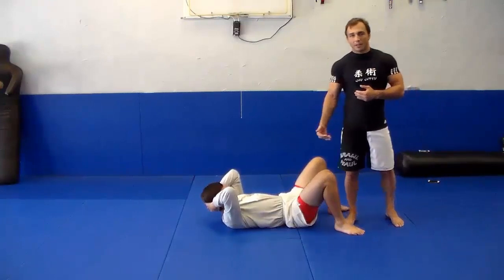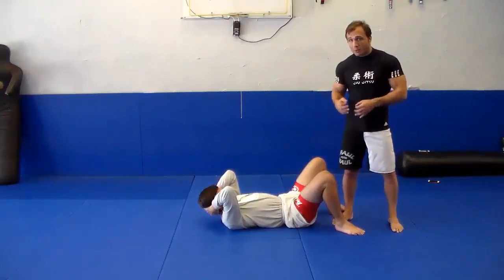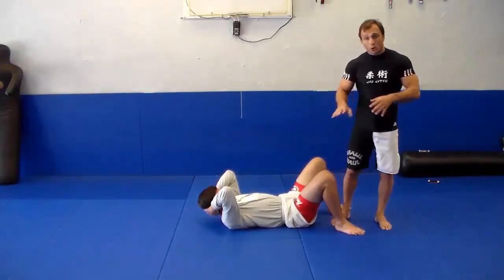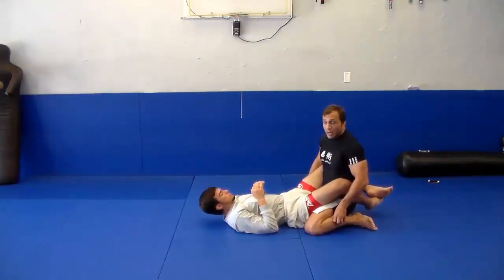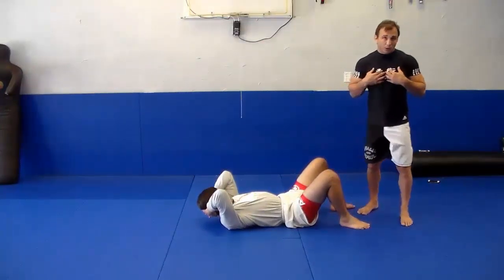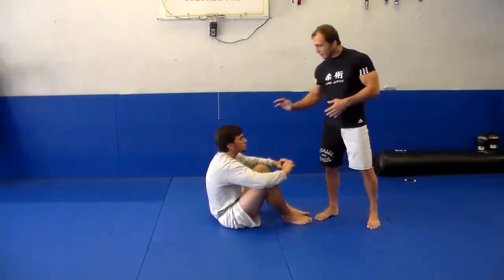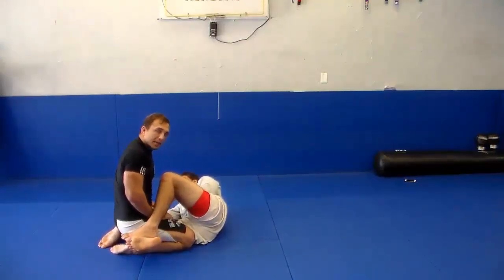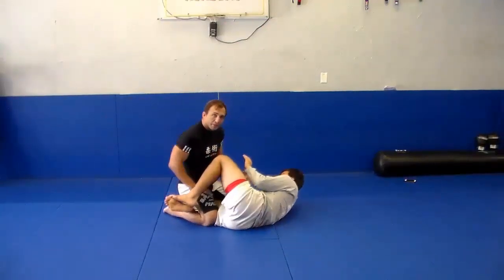Avoiding the guard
The iGrapple® app puts over 1,000 highly organized no-gi techniques at your fingertips with just a couple clicks. White & Blue belts - stop guessing and level up your game fast. Higher belts - gain an edge. Best part? The 30-day trial is FREE. See how much time you save by downloading below!

In this video, James Brasco explains why and how to avoid being in your opponents guard. Good advice.